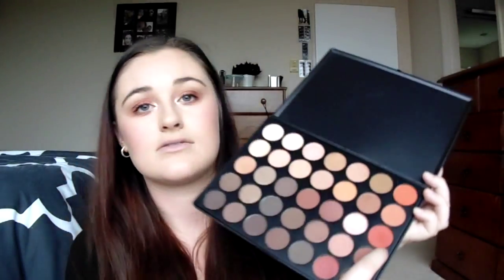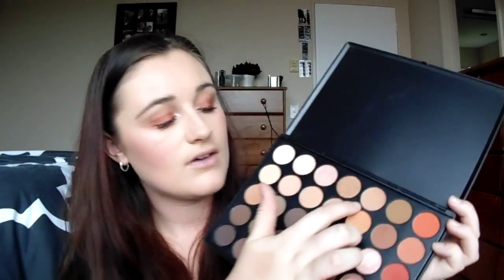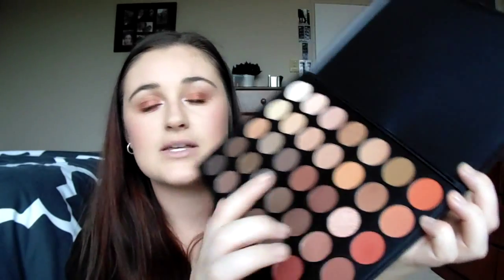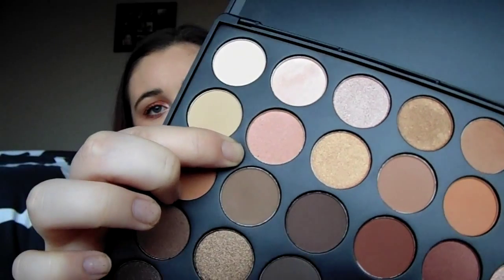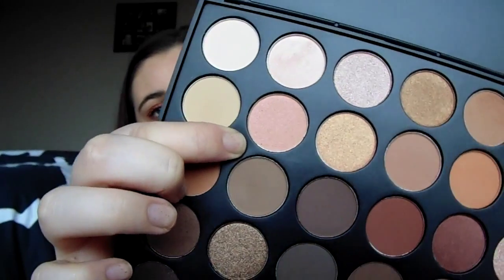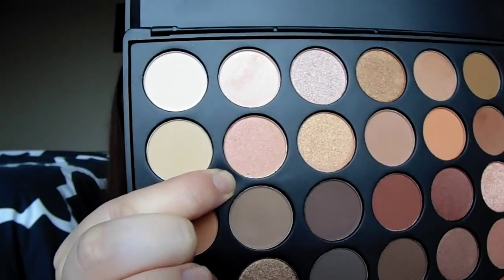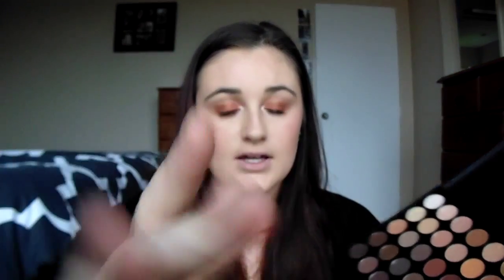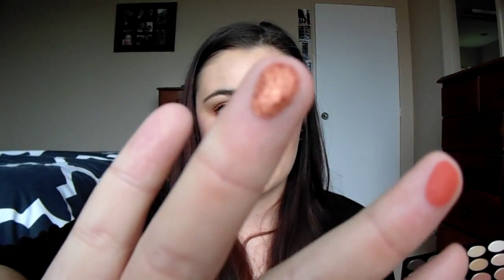350 Palette Review // Emily Purchase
Hey guys!
I managed to film a look with this palette and it is LIVE!! Go check it out!!

Editing: iMovie